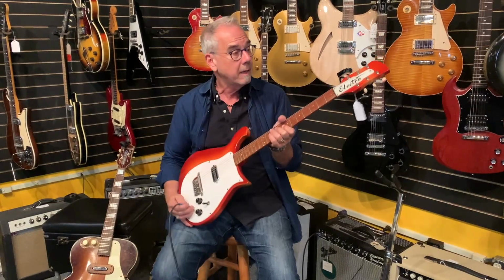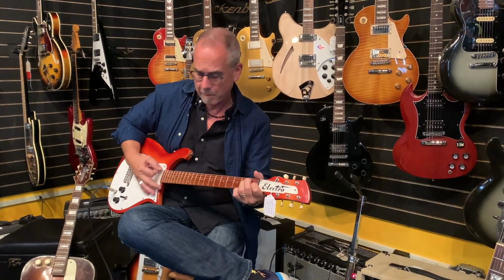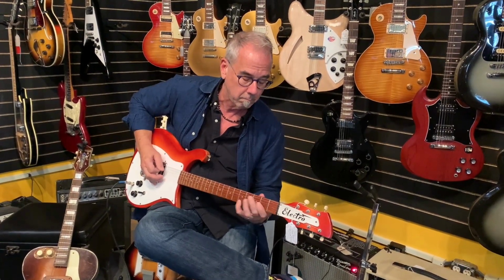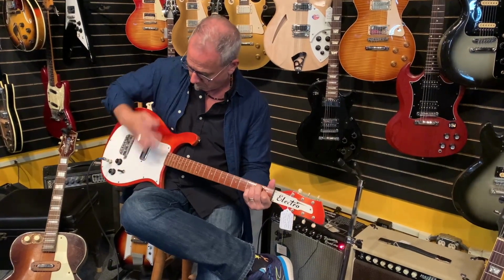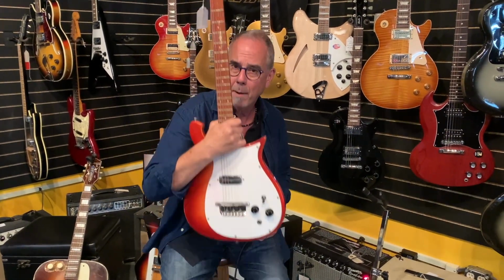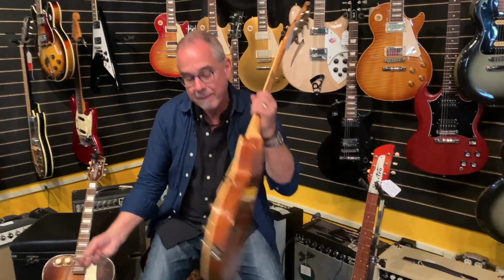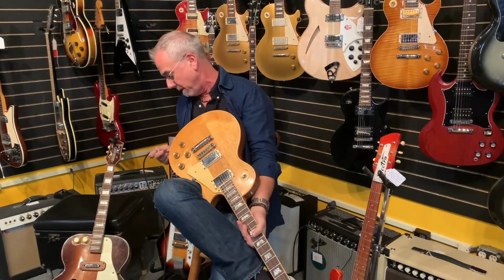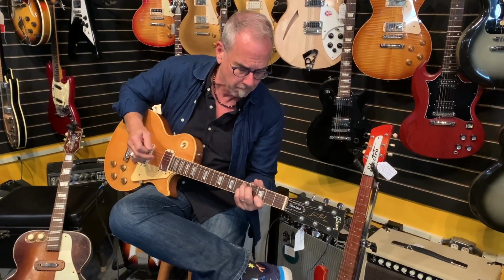Vintage guitars with personality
Willie highlights some cool vintage guitars we have in stock that personality to spare.